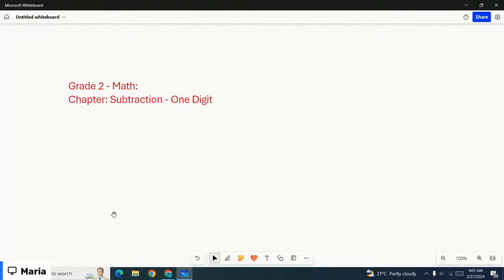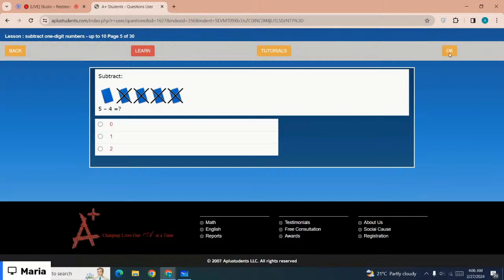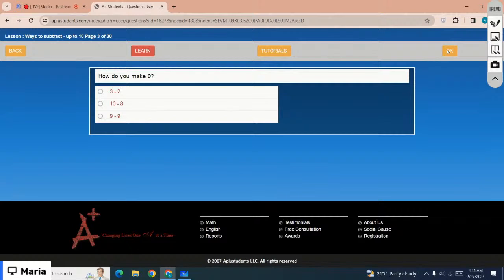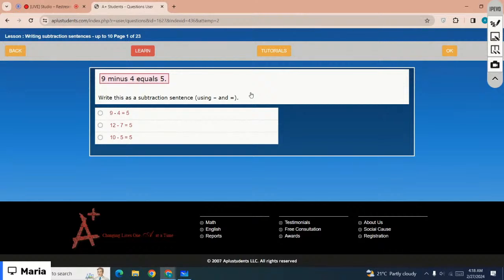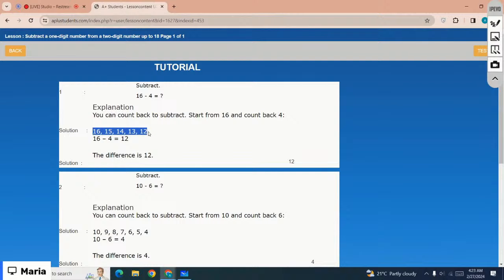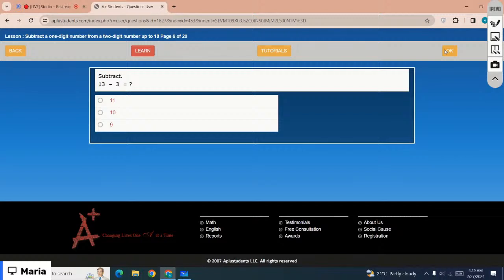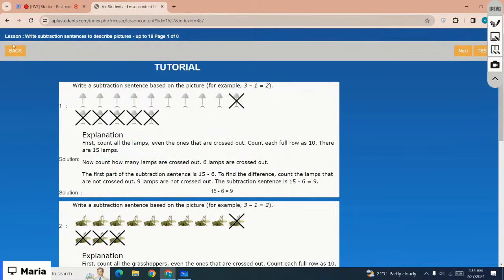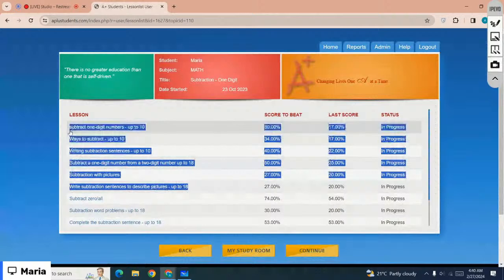Grade 2 - Math: Subtraction - One Digit 1